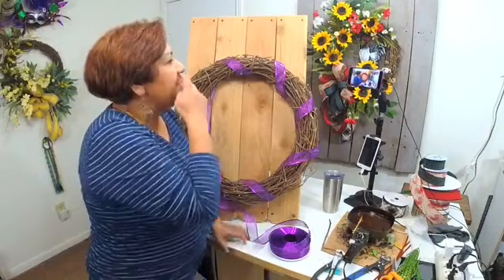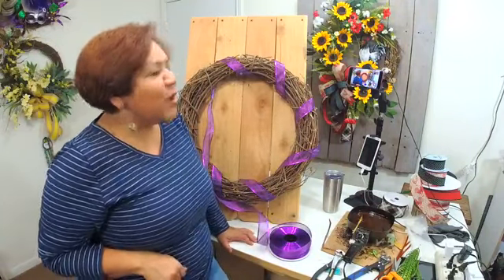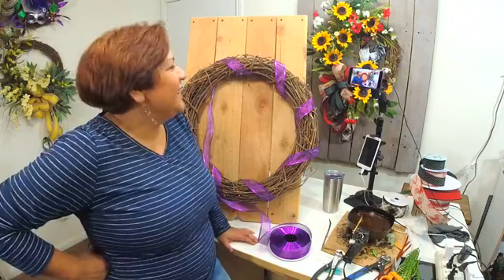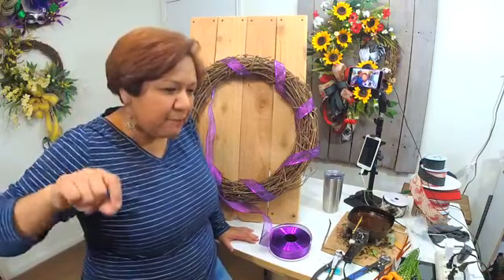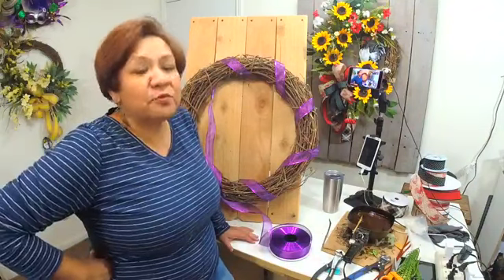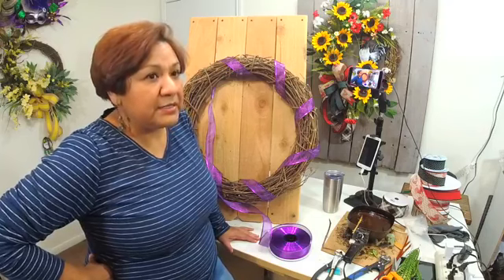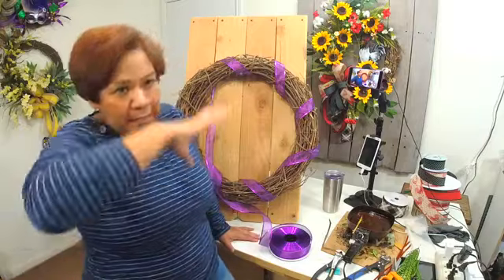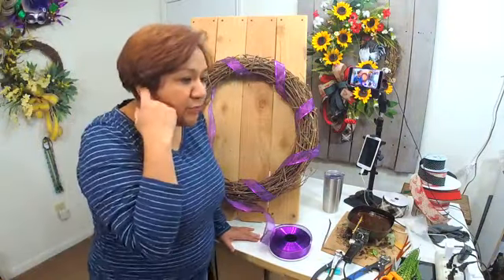Spring Wreath DIY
To get our creations visit our Etsy shop